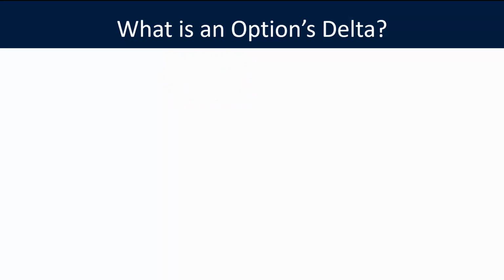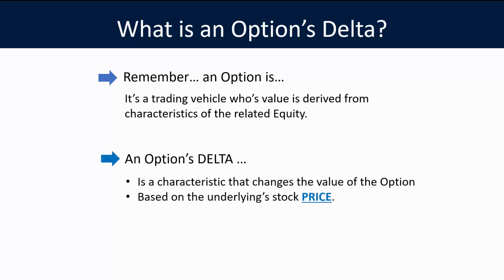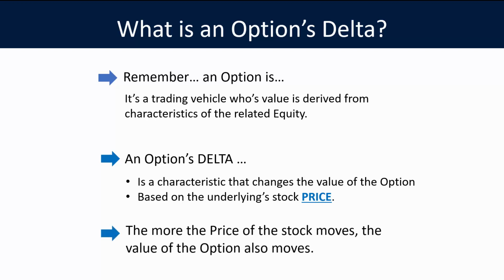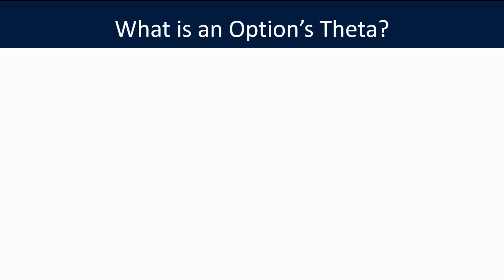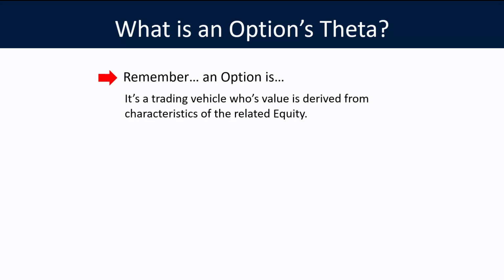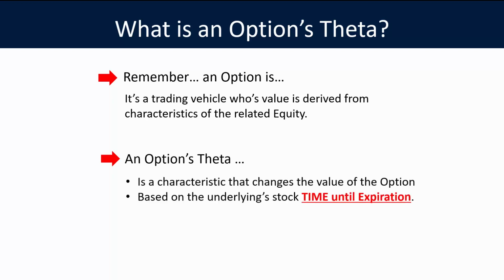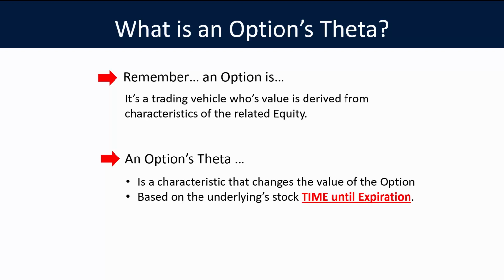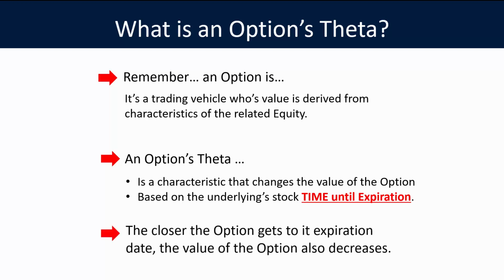BCT Trading Series What is an Option's Delta and Theta?